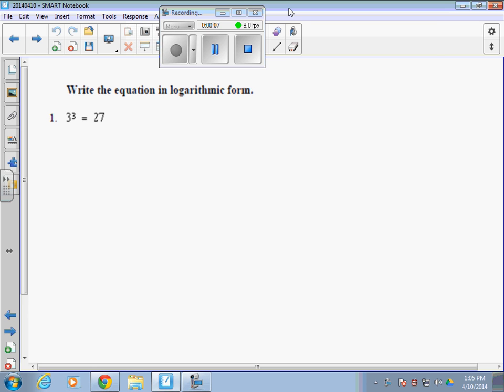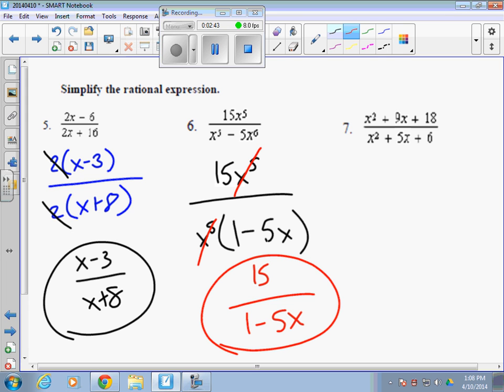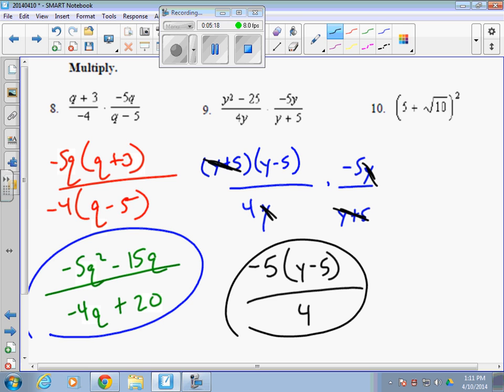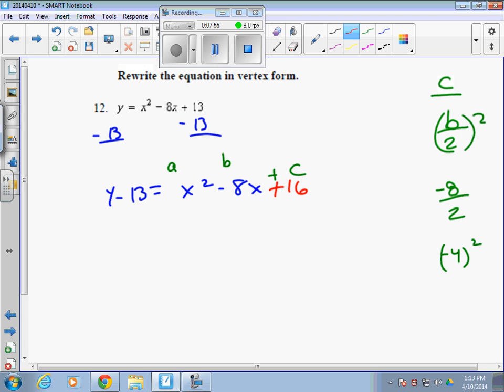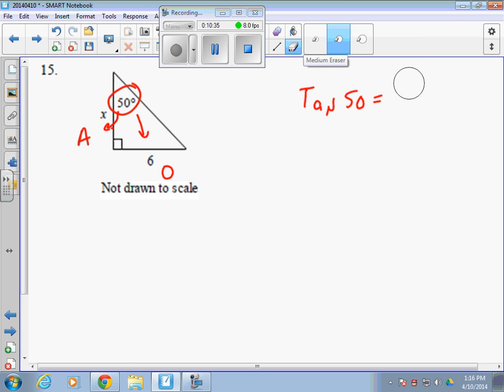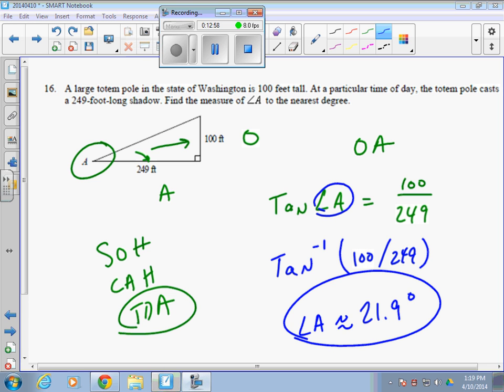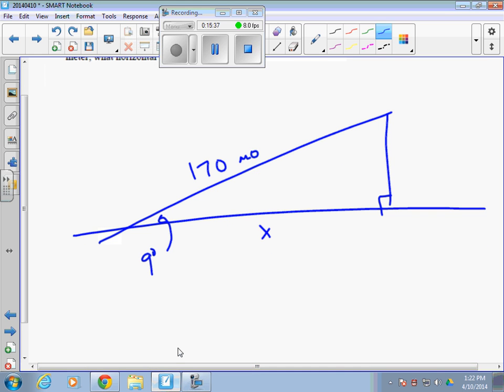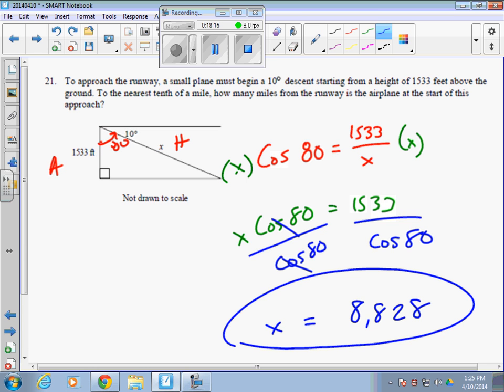Alg 2 Spring Test 13 Study Guide